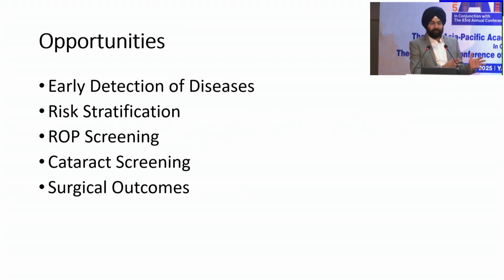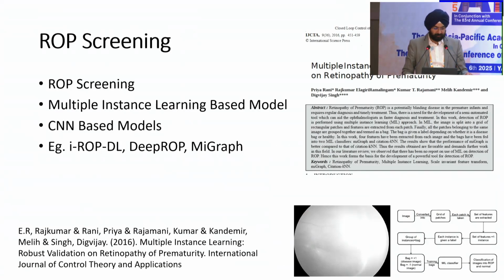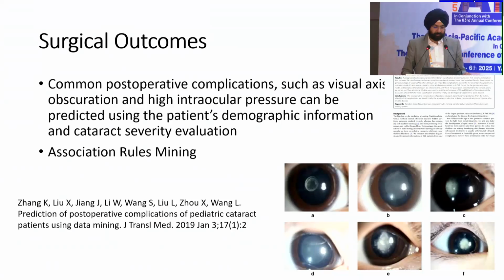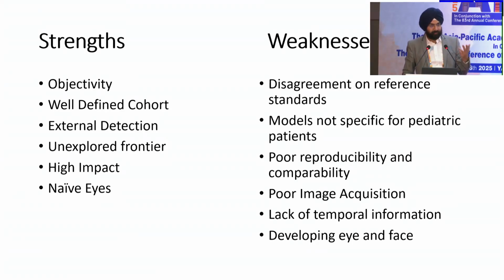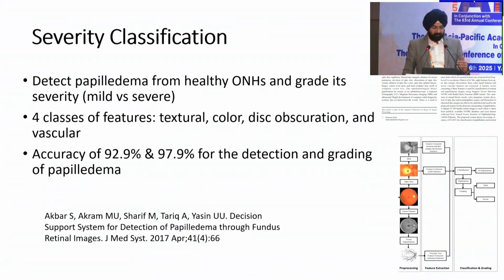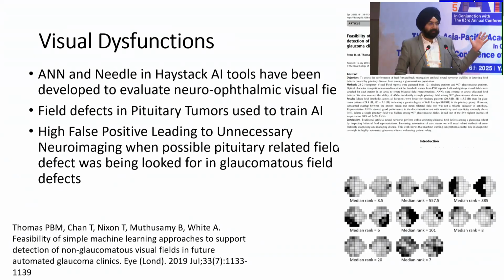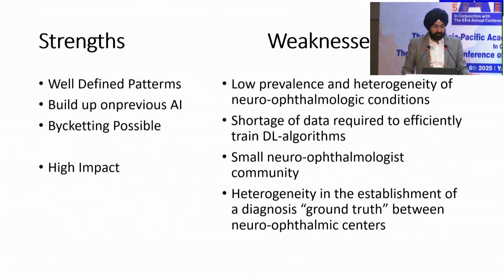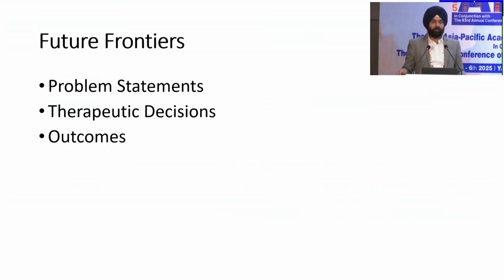AIOS2025 GP114 T Dr Digvijay SINGH The Power of AI Opportunities, Strengths & the Way Forward